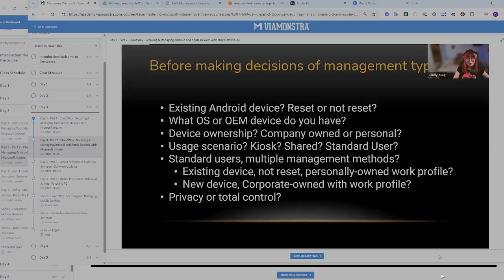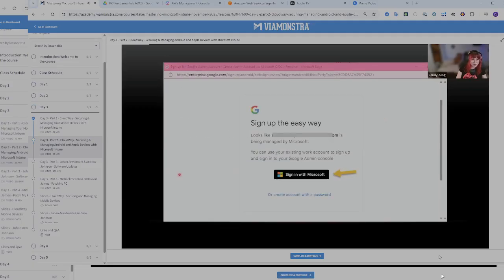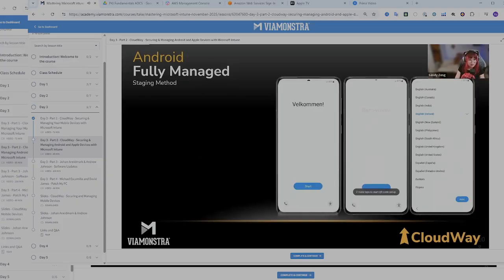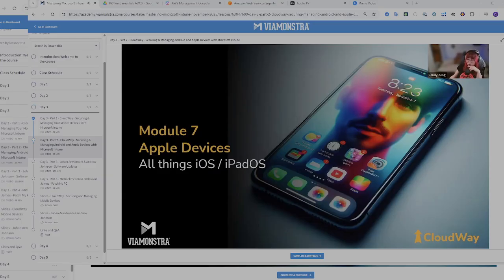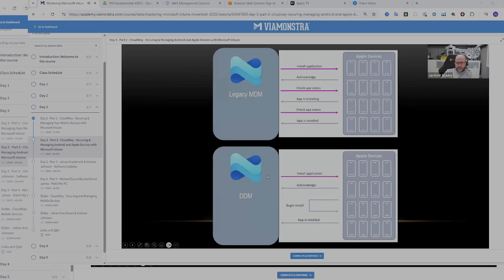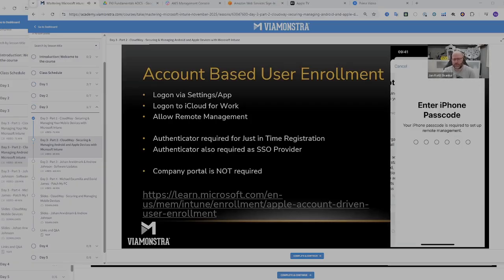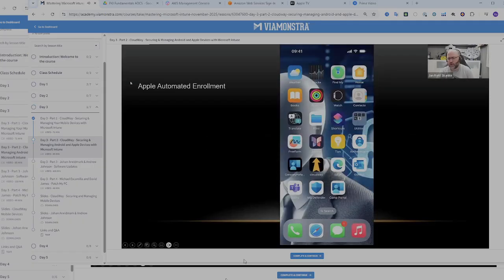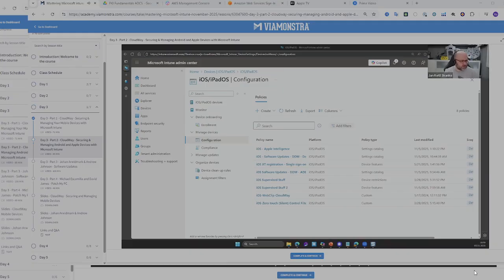Master Intune Day 3 Part 2 CloudWay Securing & Managing Android and Apple Devices with Micro